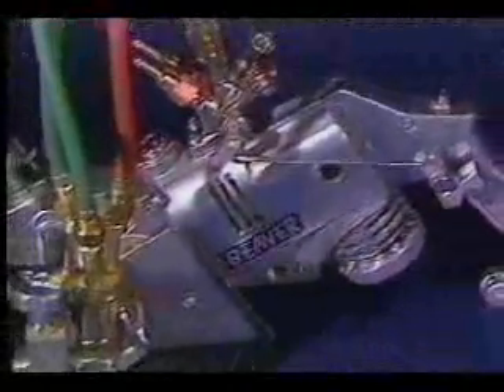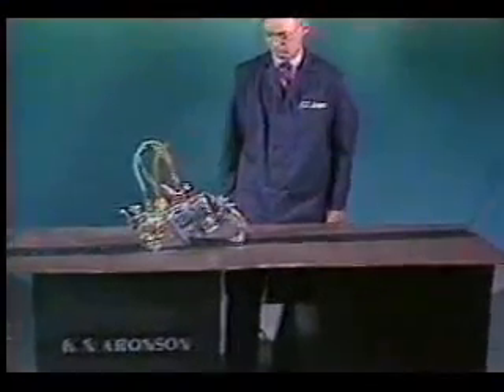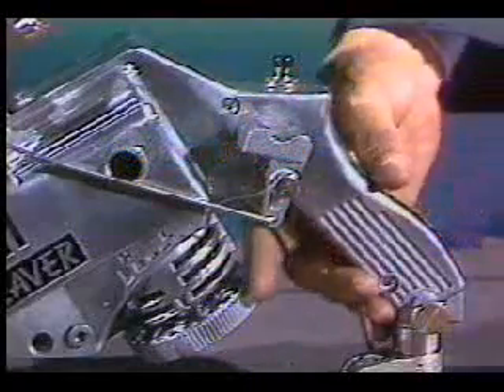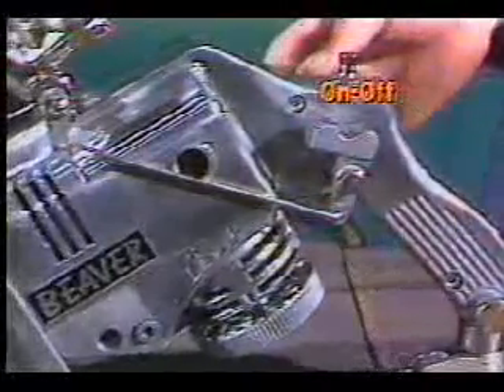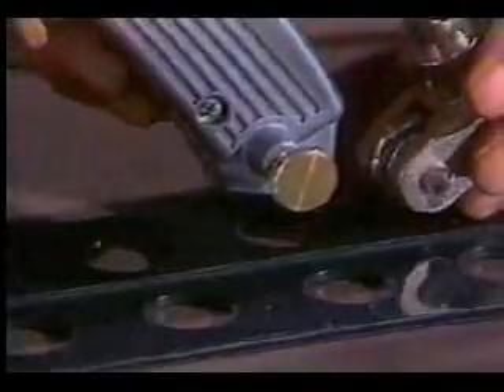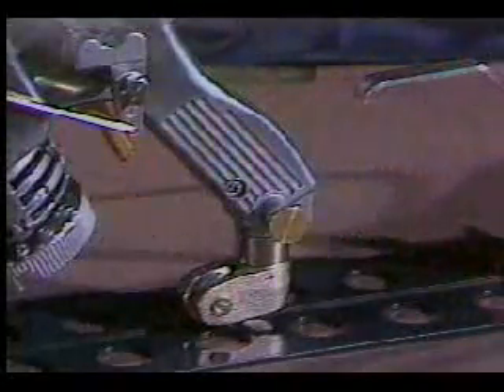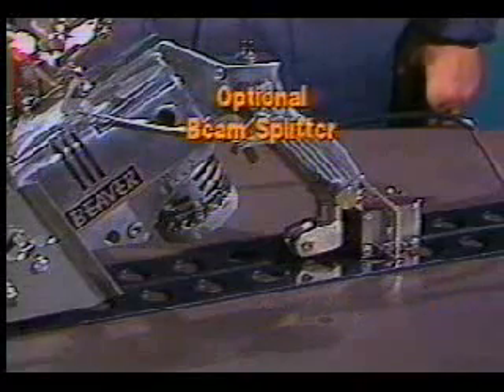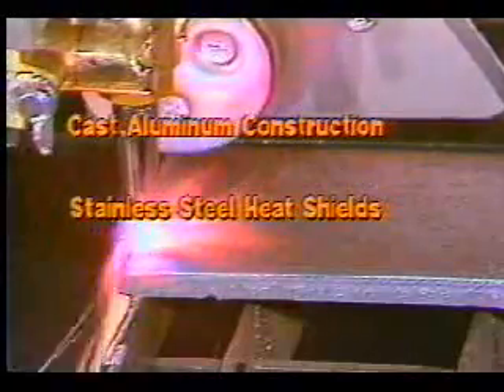Beaver.mpg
Heavy duty plate cutter, Oxy fuel portable Cutting Machine

The Beaver is a unique, portable automatic gas cutting
machine. It is designed for both straight line cutting and curved line cutting.
Small on size and big on capabilities, Koike's Beaver will satisfy your most
demanding requirements.